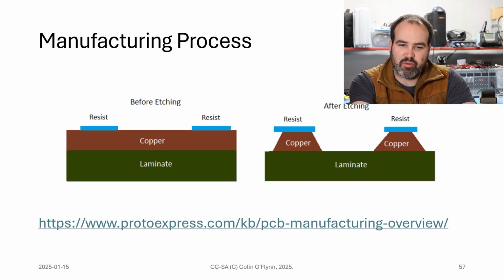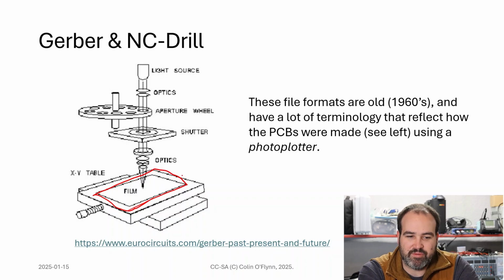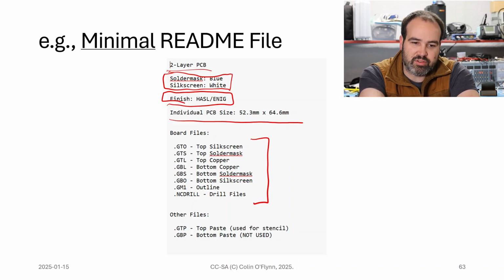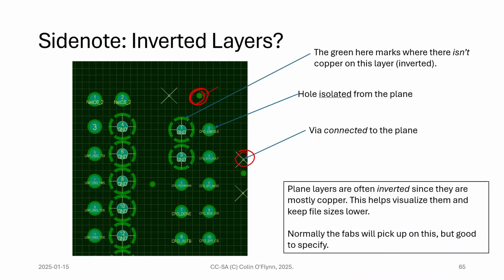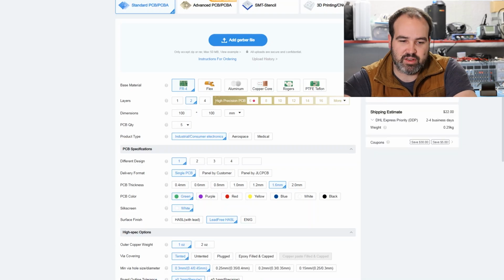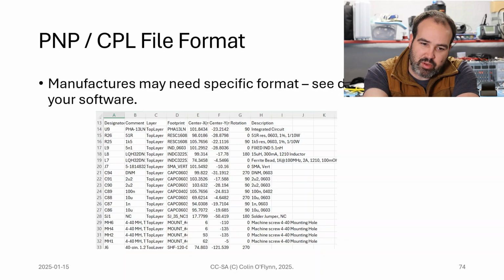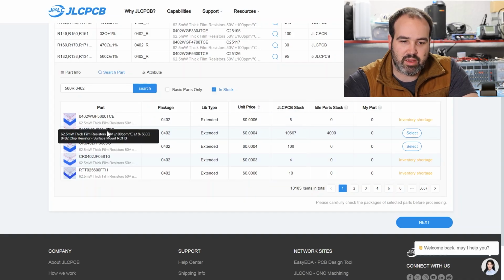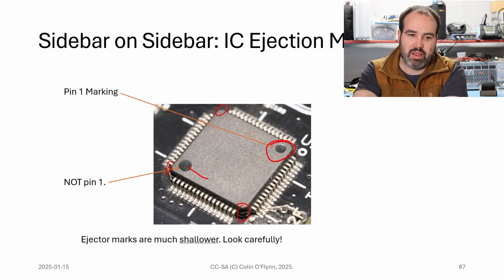Colin's Into to PCB Design Part 2 - Ordering Boards and Assemblies (Dalhousie 2025 ECED Lecture)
. The overly long and drawn out intro to PCB design series, from an undergraduate class lecture at Dalhousie University, contains

0:00 - Intro
2:20 - DRC/DFM Intro
2:48 - Gerber and NC-Drill
7:40 - README File
12:33 - Inverted Layers
13:40 - Manufacturing Drawing
14:40 - Fabs and Ordering
10:10 - Solder Masking
12:30 - Silkscreen
14:15 - Finish (ENIG/HASL)
16:50 - Multi-Layers & Naming
20:45 - Ordering Assemblies
21:15 - BOM File
22:10 - PNP Considerations
25:40 - JLCPCB Parts Selection
30:10 - Setting Orientation
31:15 - Pin 1 on ICs
32:45 - Outro